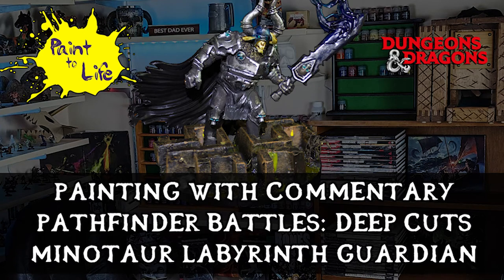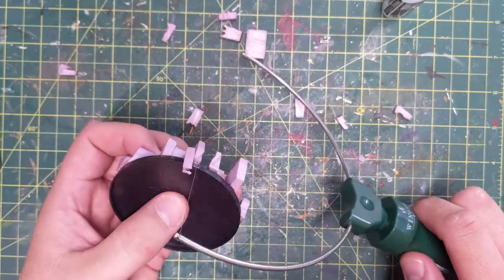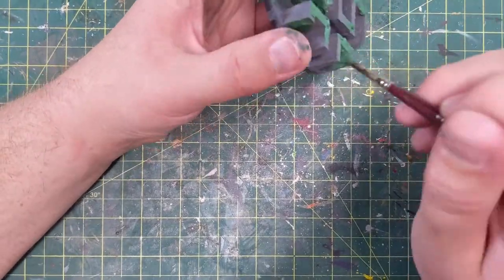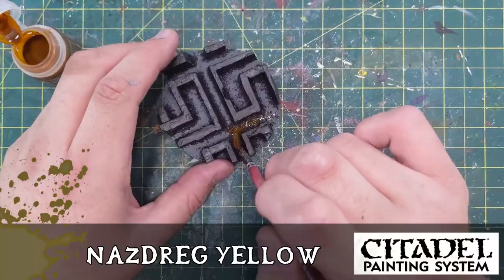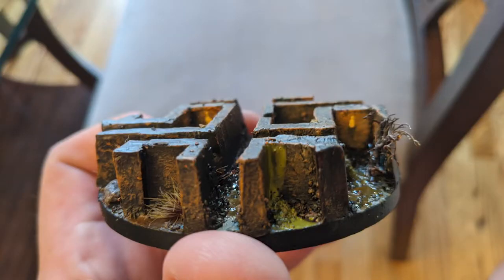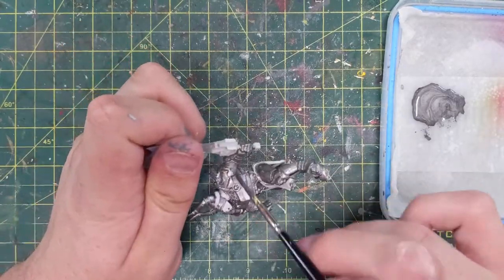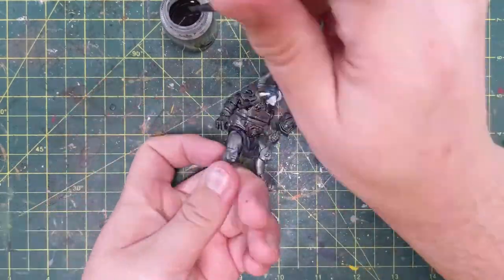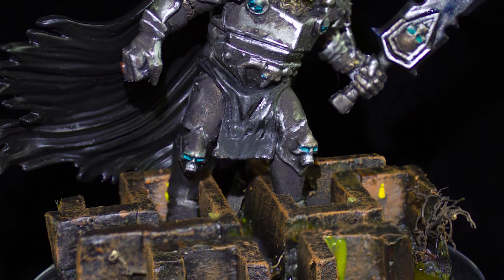How to paint a Pathfinder Battles: Minotaur Labyrinth Guardian with step by step commentary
My abbreviated play by play painting commentary during the painting of Episode 31: Kilgore The Guardian of The Mysterium